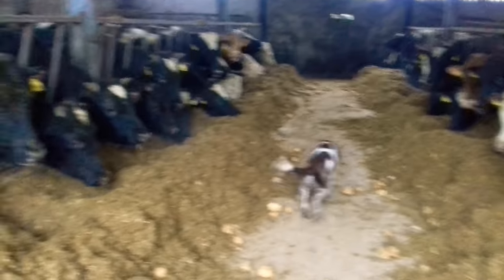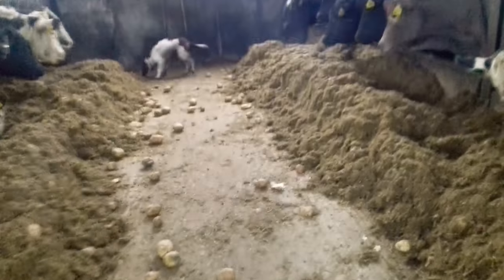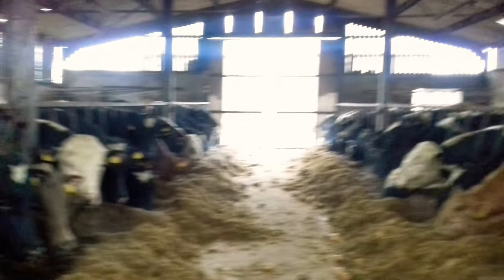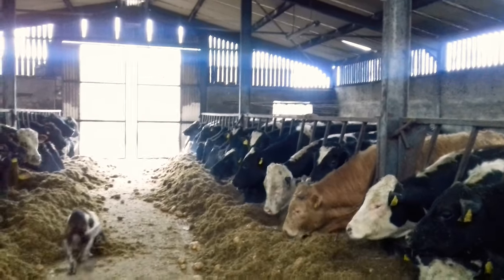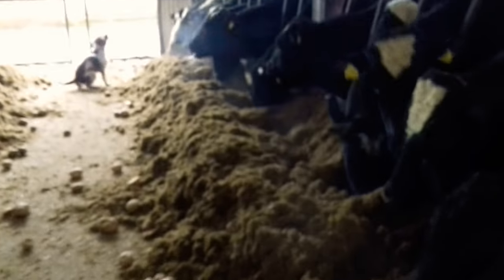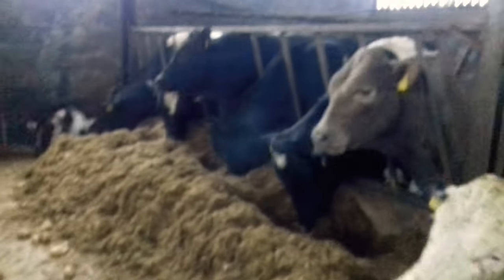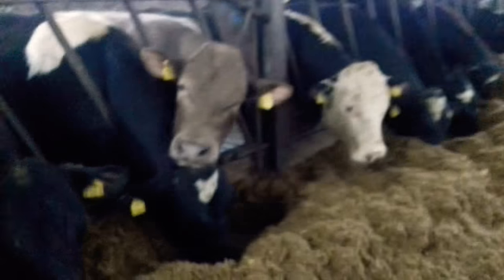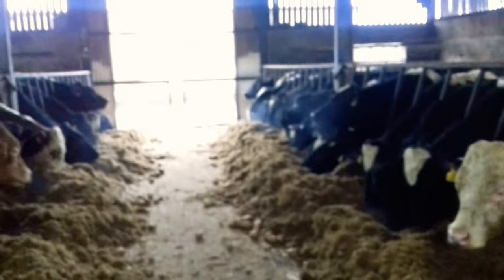Feeding beef cattle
Beef cattle fed forward 4000